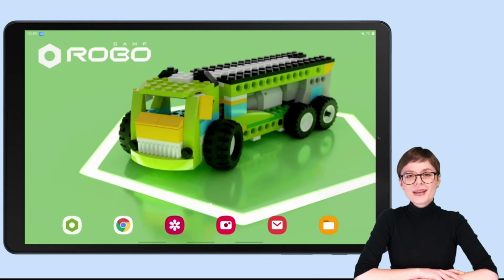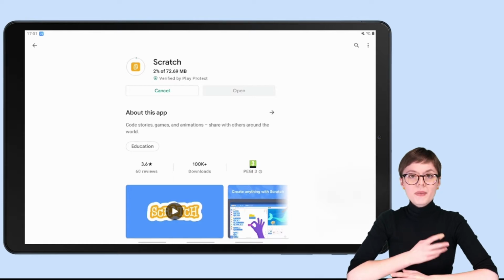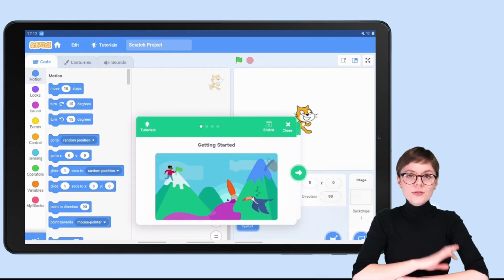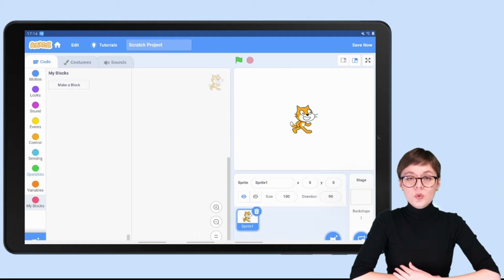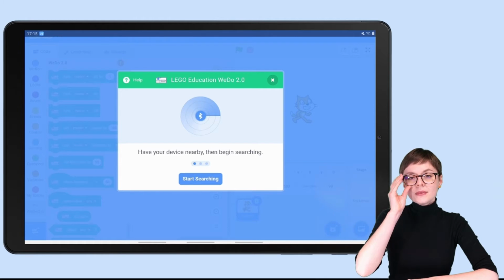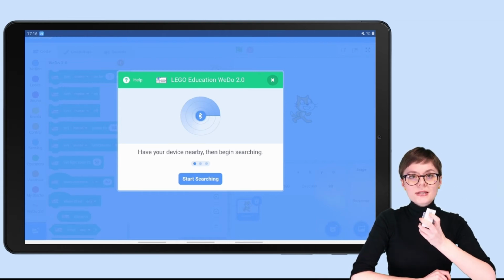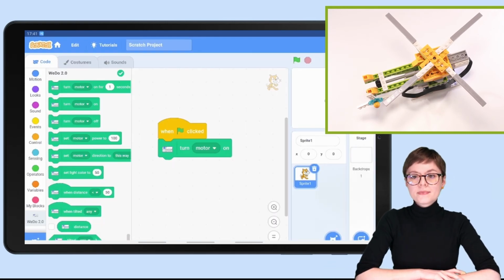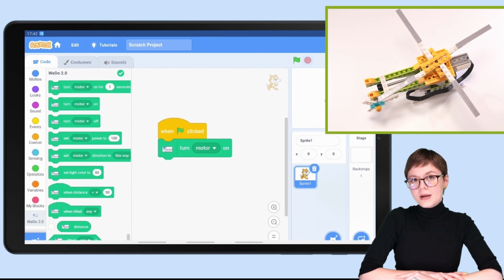Install Scratch 3.0 for LEGO WeDo 2.0 on Android tablet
If you would like to see how programming LEGO WeDo 2.0 robots in Scratch looks like in practice, check the videos below. This lesson consists of 4 parts:

You teach with LEGO® WeDo 2.0 and need some advice?